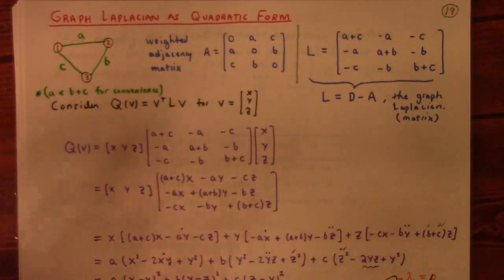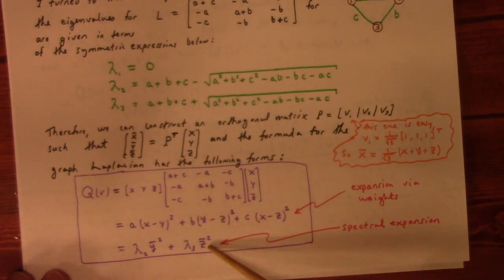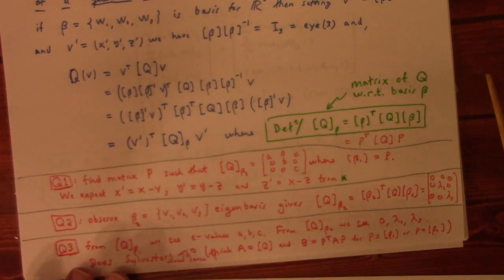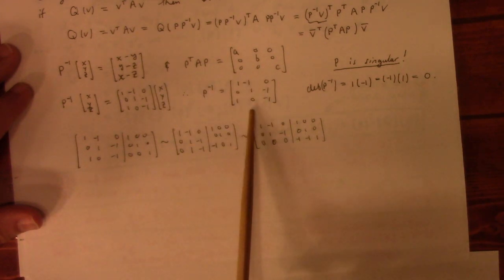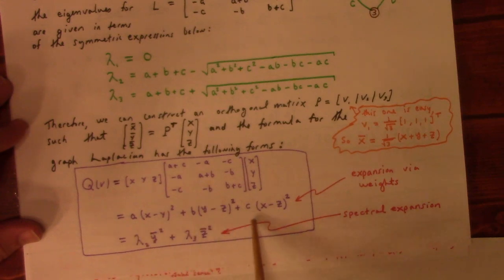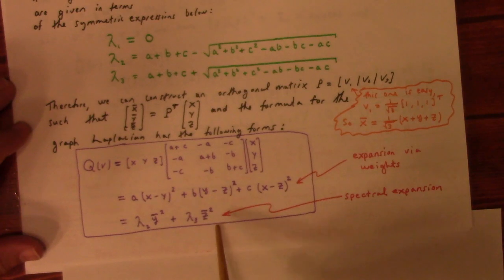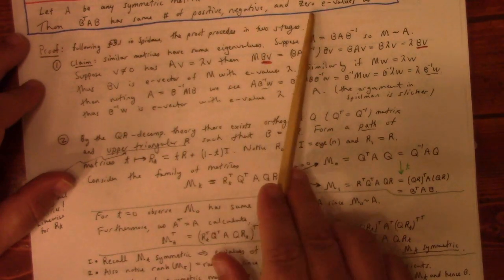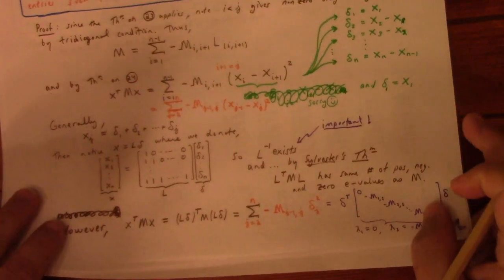Graph Laplacian: spectral expansion and quadratic forms (the homework)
technically, I should say P inverse is singular.  But, that is sort of like saying Mary's husband is single since Mary doesn't exist. Calling it P inverse was an unfortunate notation...